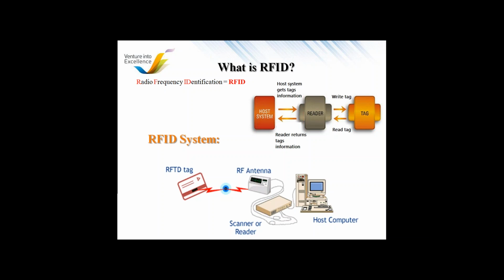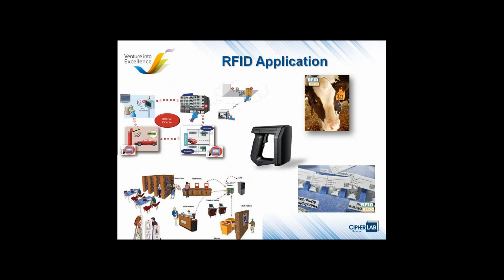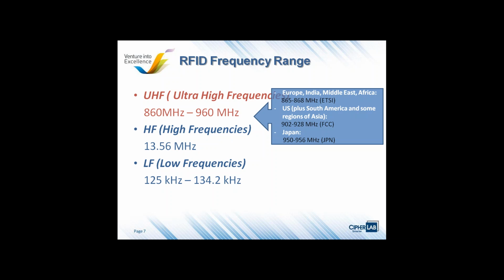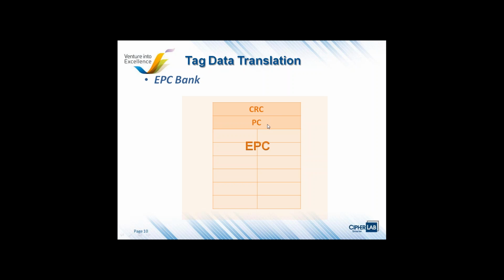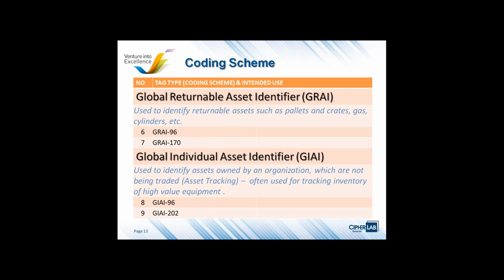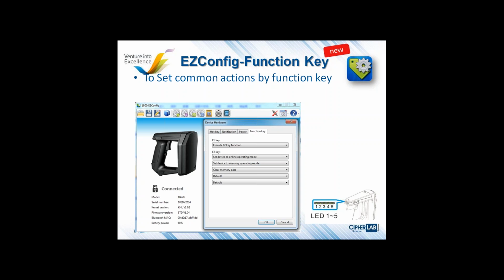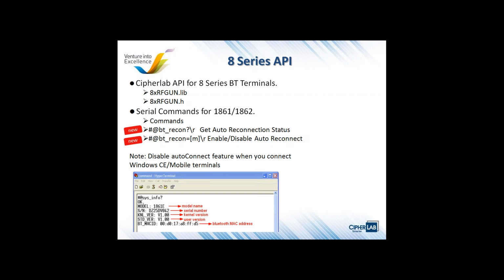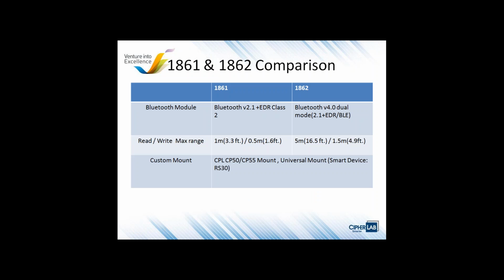2015 11 03 21 40 US Training 1800 New Functions & Application